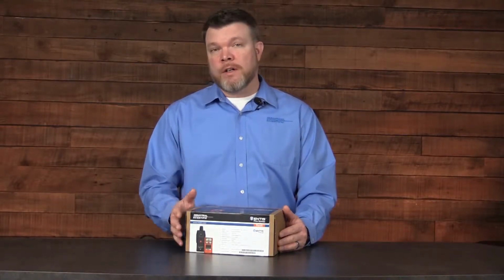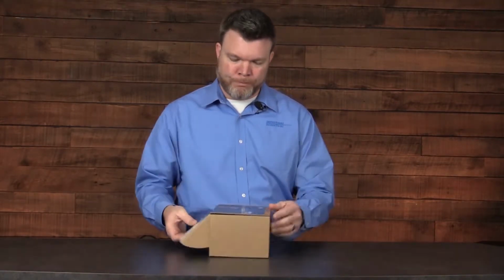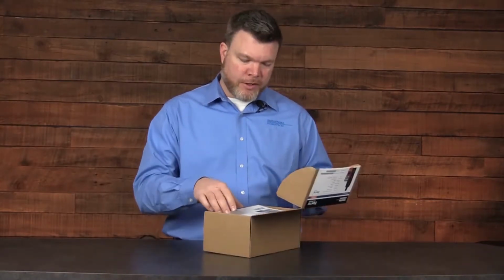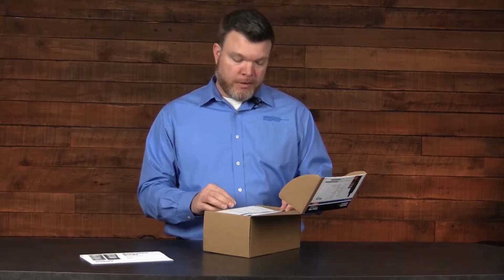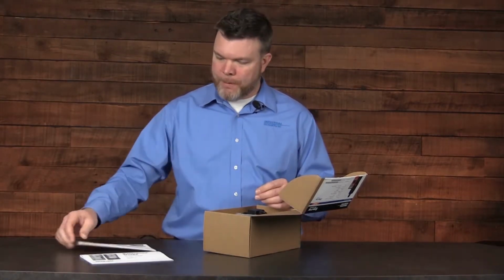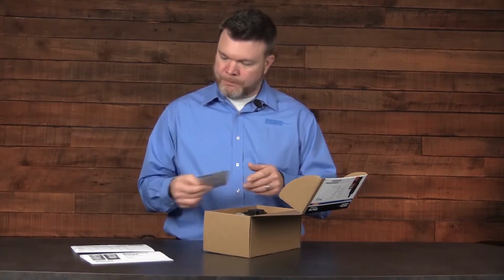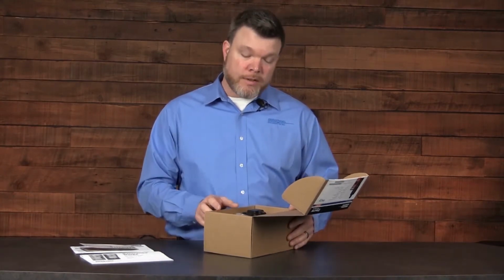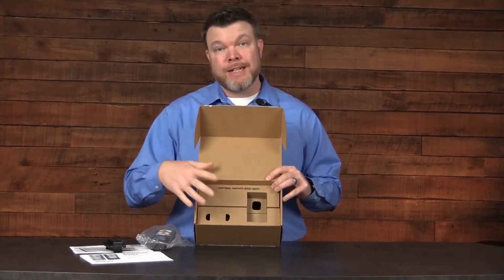Ventis Pro Unboxing